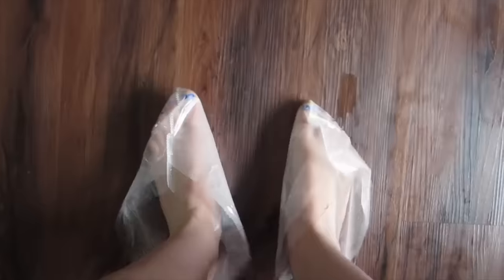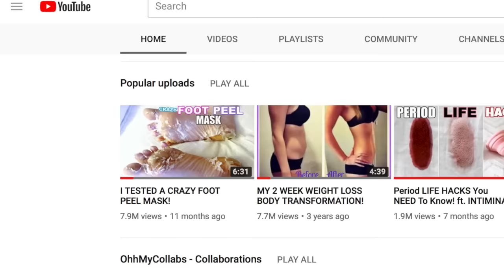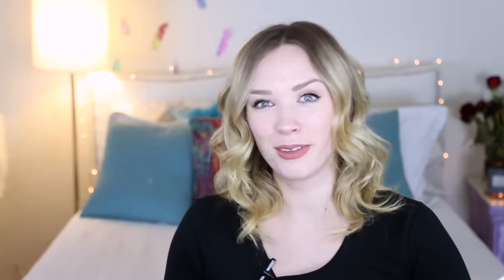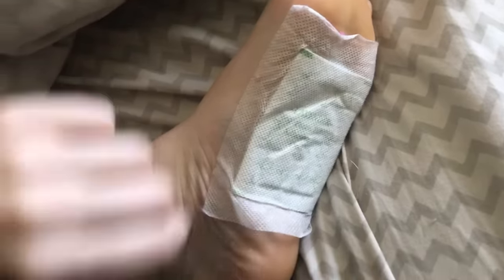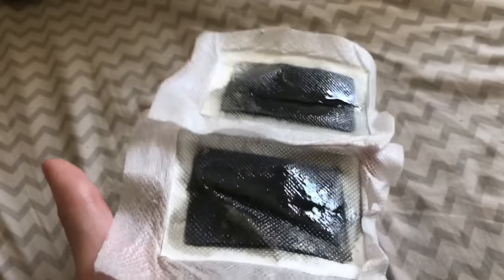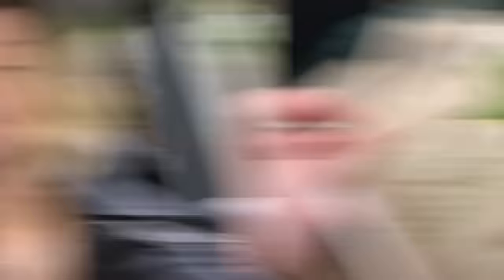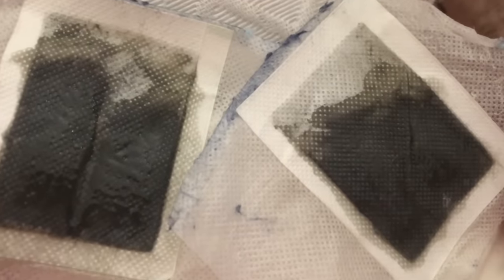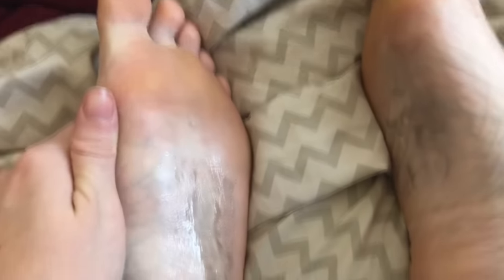I TESTED DETOX FOOT PADS FOR 5 DAYS!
Try these detox pads for yourself (pack of 10 pads)

Try the Soft Touch foot peel mask for yourself